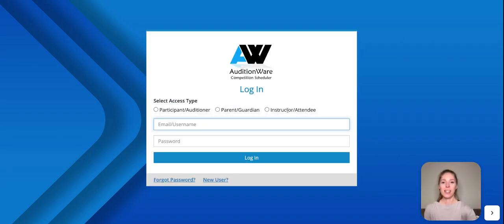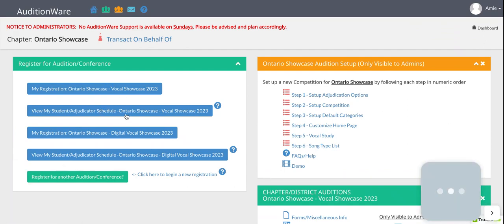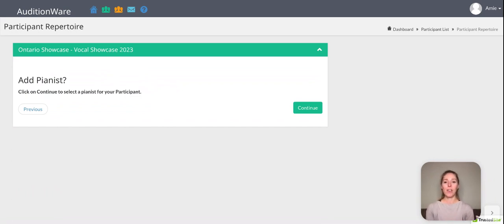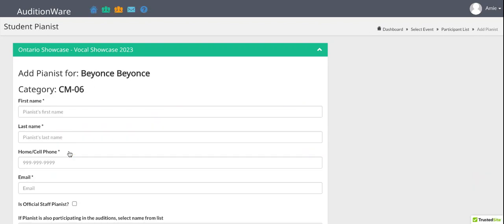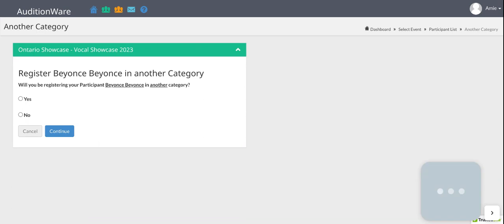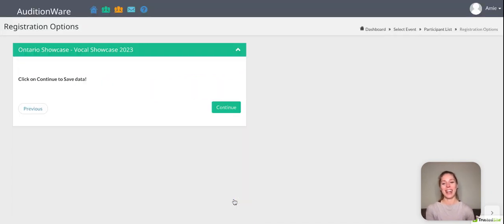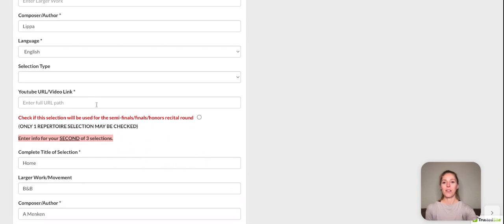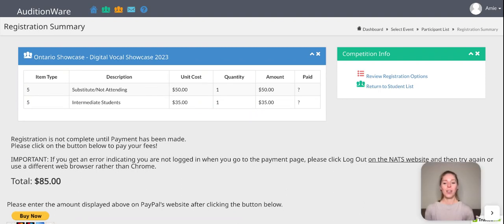NATS Ontario Vocal Showcase - AuditionWare How To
A "How To" step-by-step to walk you through using AuditionWare to register singers for the NATS Ontario Vocal Showcase.